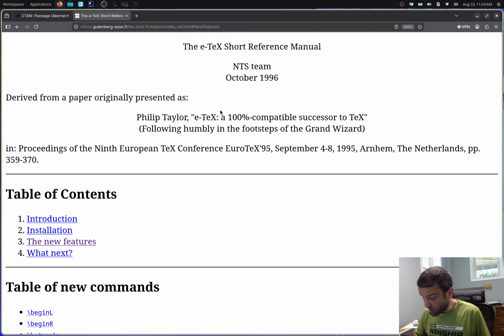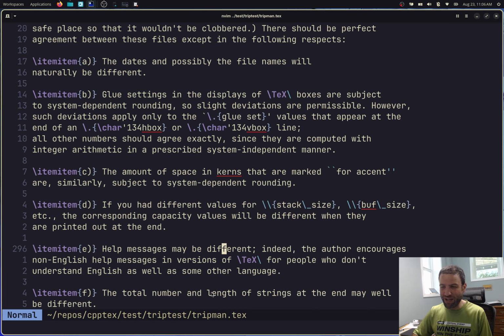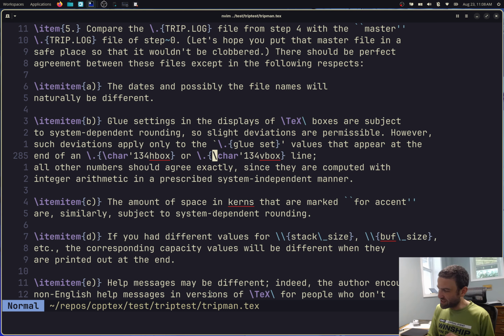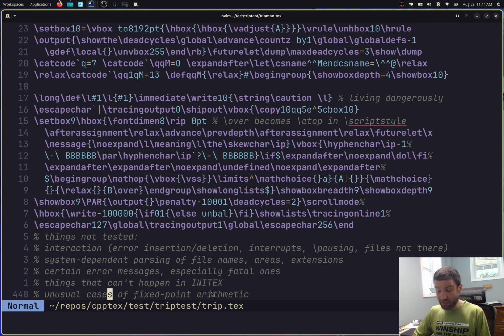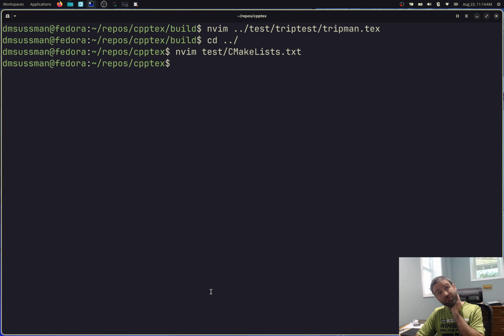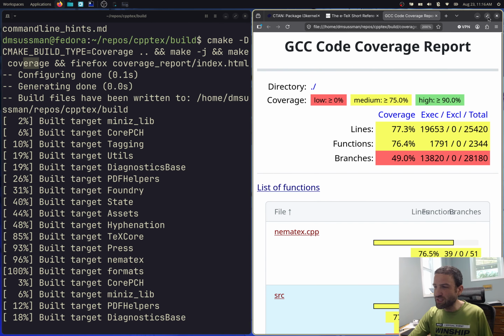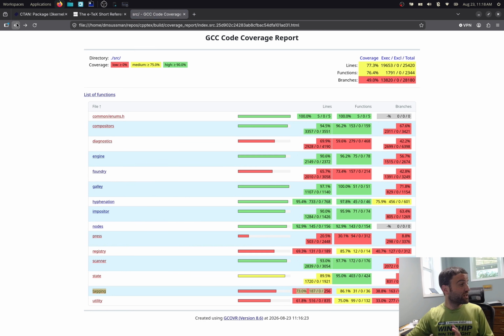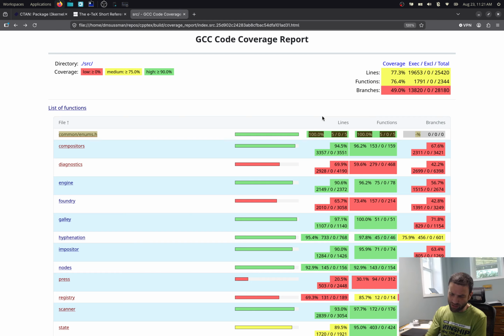Learning from TeX's testing philosophy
My hobby c++ engine hit the (exciting) milestone of passing the test suite for the e-TeX extensions. This means the project is getting breathtakingly close to actually being able to process modern LaTeX documents, which I thought made it a good time to step back and look at TeX's testing philosophy. TeX is famously one of the most bug-free, complex pieces of software ever written, so I wanted to ask what we can learn from how Donald Knuth tested it.

In the video, I'll look at the `tripman.tex` manual to see exactly what conditions must be met to legally call a program "TeX", and then we'll look at the "diabolical" `trip.tex` file: a 450-line, handwritten, unhappy-path fuzzing test designed to break the engine in every way imaginable.

I'll then show how I set up these "golden snapshot" tests using CMake and regex replacements, making them a core part of my refactoring workflow. Next I run a code coverage report to see exactly how much of a modern 40,000-line C++ codebase gets exercised by a single test file from the 1980s. Finally, I'll end with a bit of a meditation on testing practices in the modern era, and I'd love to hear your thoughts in the comments on how you balance unit, behavioral, and snapshot testing in your own workflows.

Link to the orphan branch / performance art of the engine's future home

Timestamps:
00:00 - Introduction
01:37 - TeX's testing philosophy
02:01 - The trip test manual
03:58 - Allowed deviations and 1980s floating-point math
04:53 - The (diabolical) `trip.tex`
06:22 - CMake scaffolding for snapshot tests
09:27 - `trip.tex` code coverage
10:51 - What the trip test doesn't cover
12:30 - Meditations on modern software testing